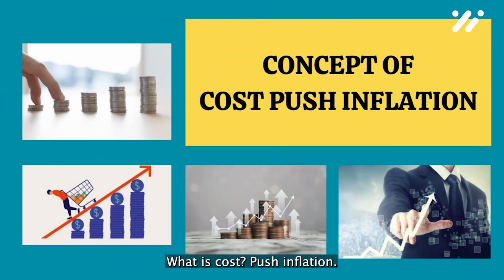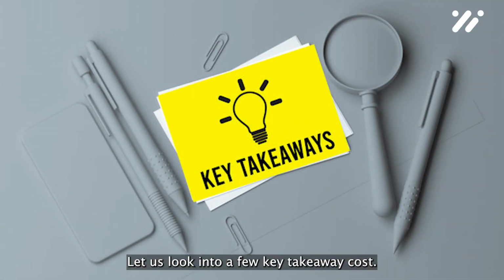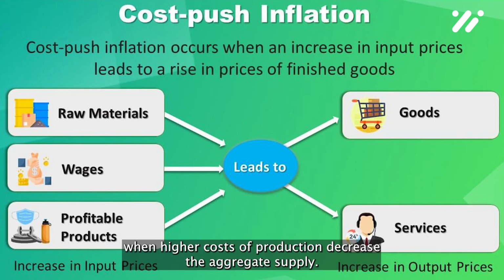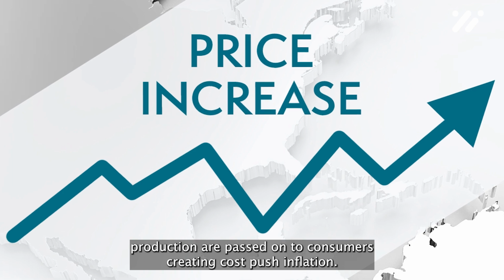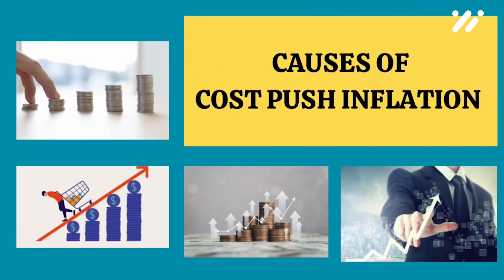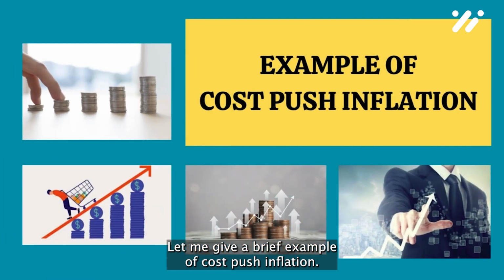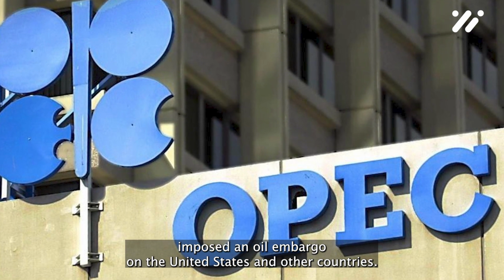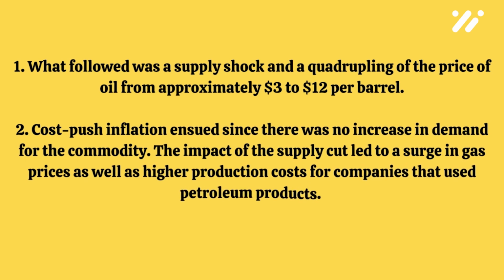Cost Push Inflation - Definition, Causes and Examples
Welcome to the ultimate guide on Cost Push Inflation! 🌐 In this video, we’ll break down the definition, causes, and real-life examples of cost push inflation, making it easy for beginners to understand. Dive into this economic phenomenon that impacts daily life, from rising prices to shifts in the economy.

Whether you’re a finance enthusiast or new to economics, this video will give you the insights needed to grasp cost push inflation and its effects. Start learning today and boost your financial literacy!

Learncity, viral, edutech, viralvideos, fyp, trends, learning, CostPushInflation, EconomicExplained, Inflation101, FinanceForBeginners, EconomicPhenomenon, UnderstandingInflation, EconomicEducation, CostPushCauses, InflationExamples, FinancialLiteracy